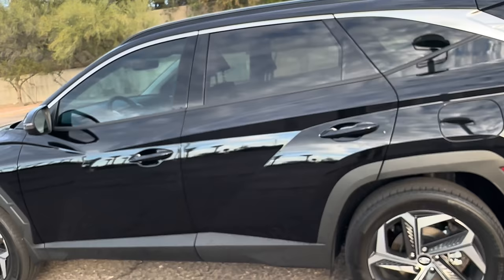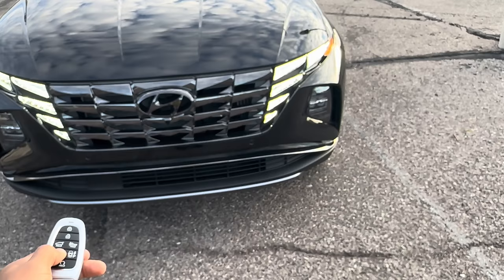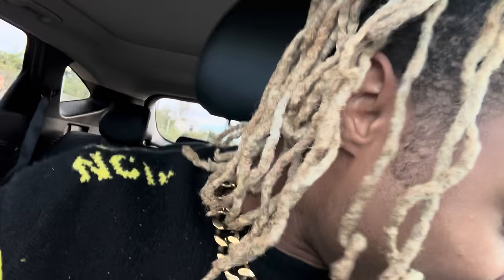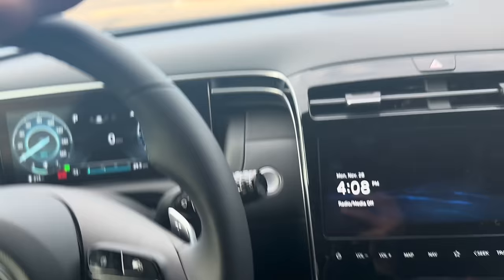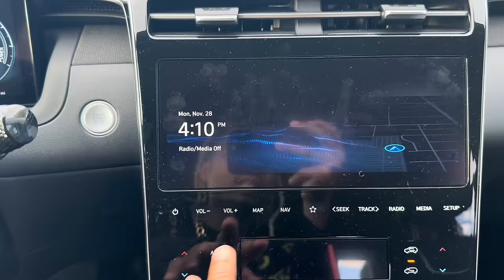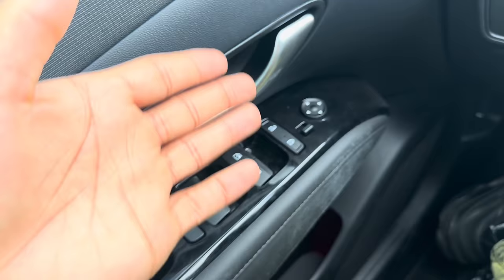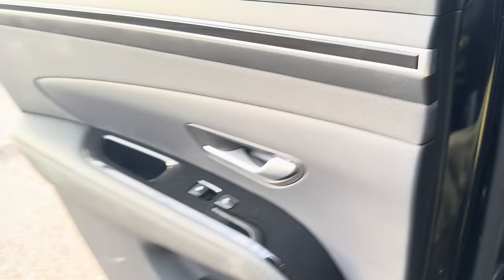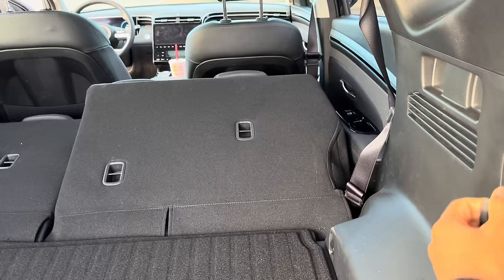Purchasing a $43K car at 21🚗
Finally you guys get to see the car that I bought. I really appreciate all of you because I could not have done it without you all! I hope you guys enjoy this video!